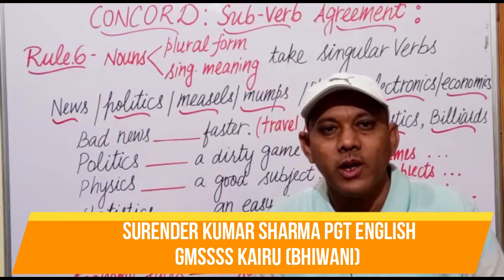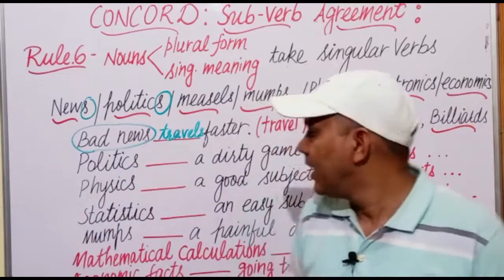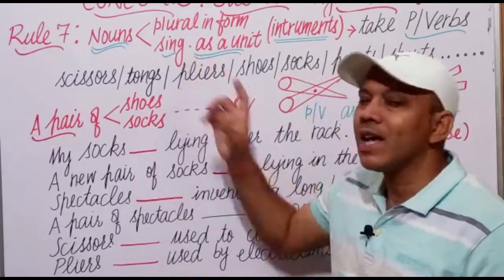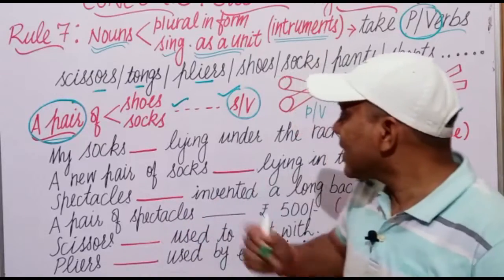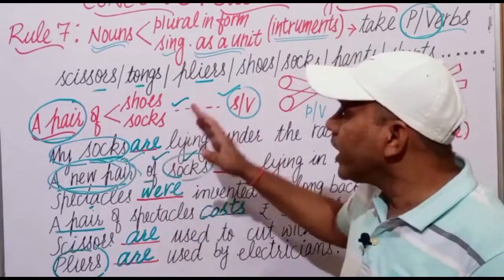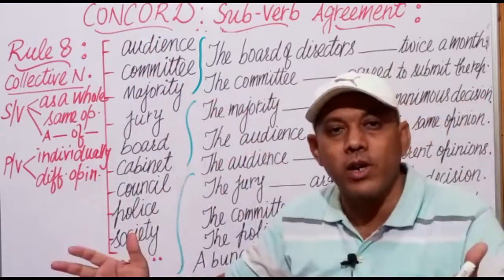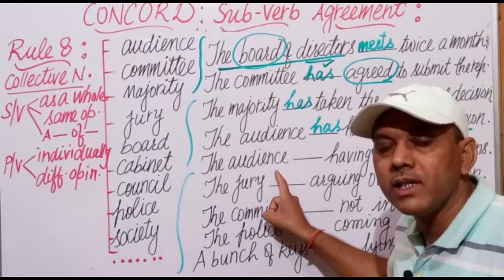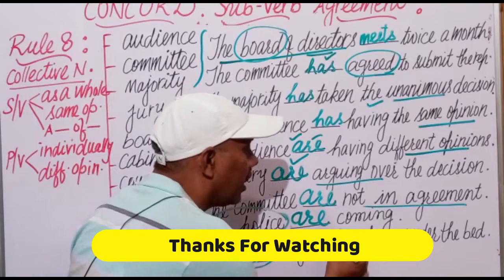CONCORD SUBJECT - VERB AGREEMENT VIDEO 3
CONCORD IN ENGLISH GRAMMAR
CORRECT FORM OF VERBS
EXCEPTIONAL CASES
RULES WITH EXAMPLES